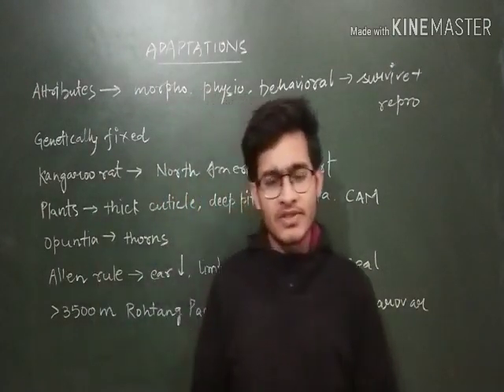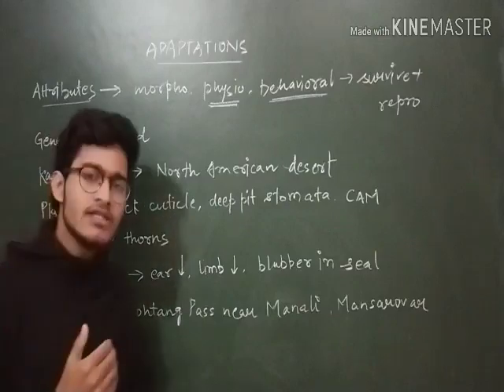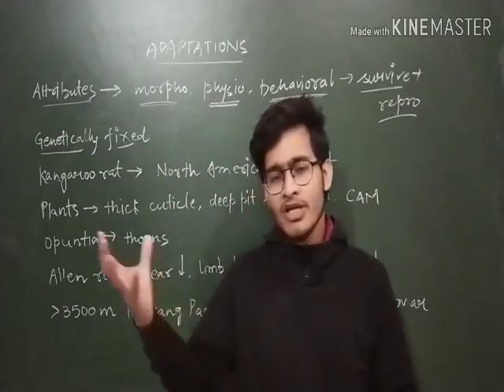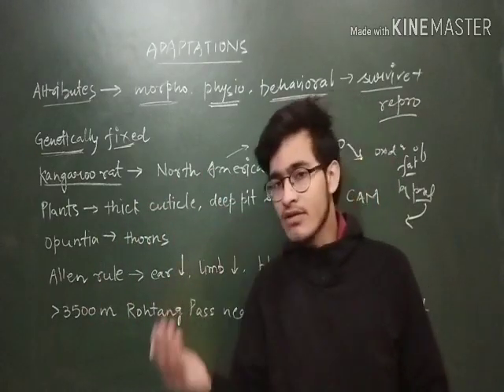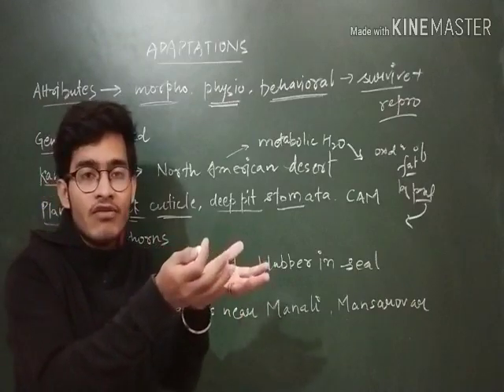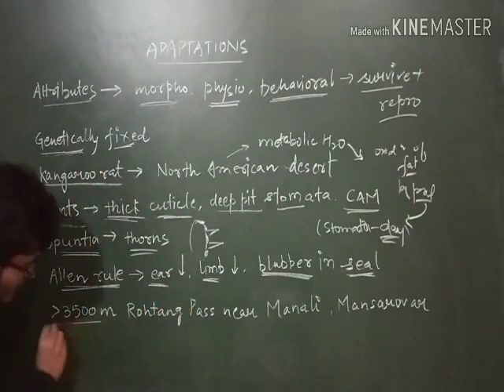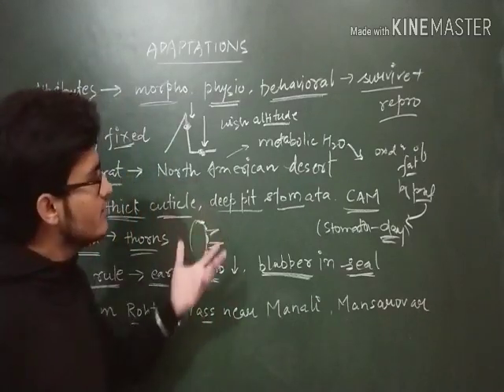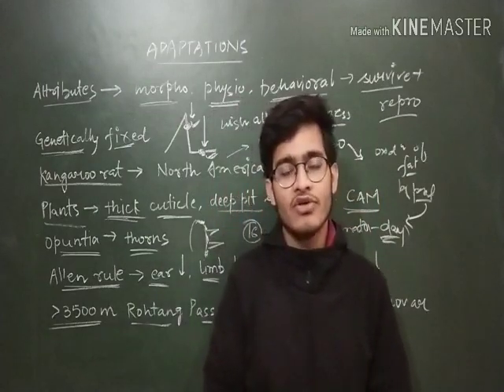Ecology: Adaptations in organisms PART-1